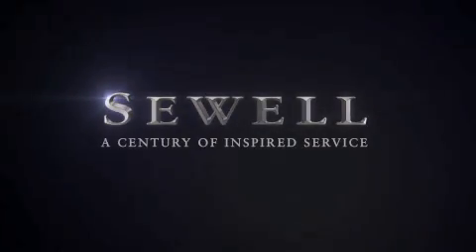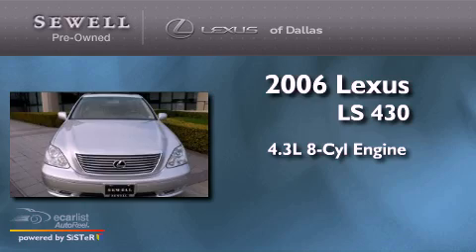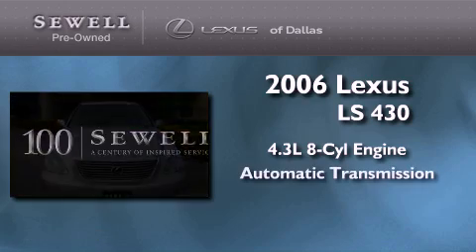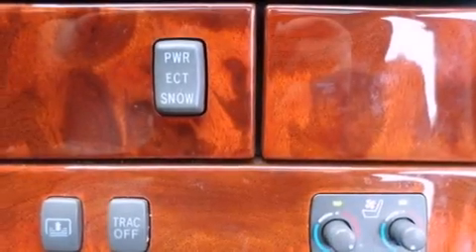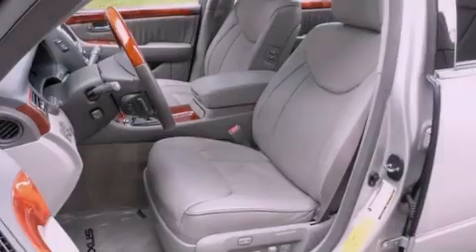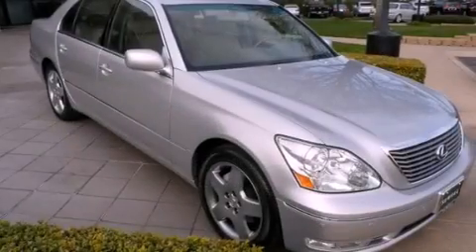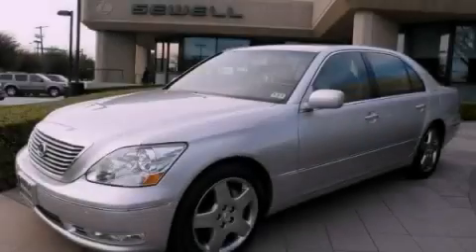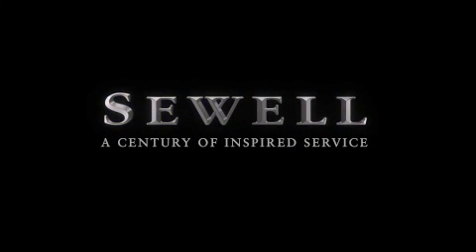Pre-Owned 2006 Lexus LS 430 Dallas TX 75209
Year : 2006
 Make : Lexus
 Model : LS 430
 Engine : 4.3L DOHC EFI 32-valve V8 engine
 Trans . : Automatic
 Exterior : Silver
 Miles : 87,249
 Interior : Gray
 Stock : 313298B